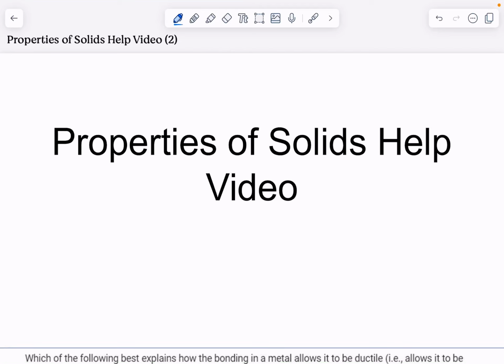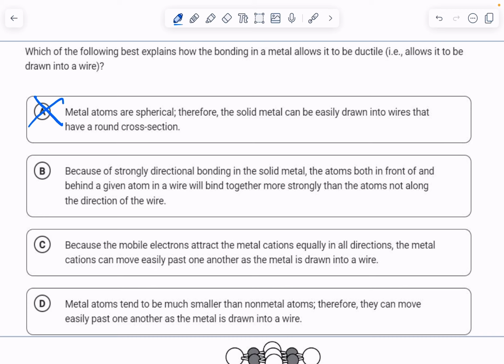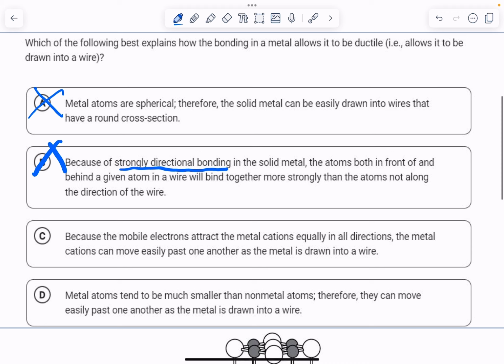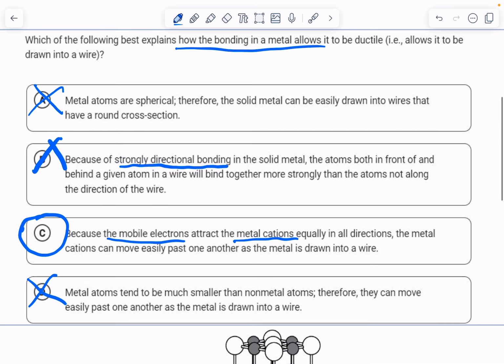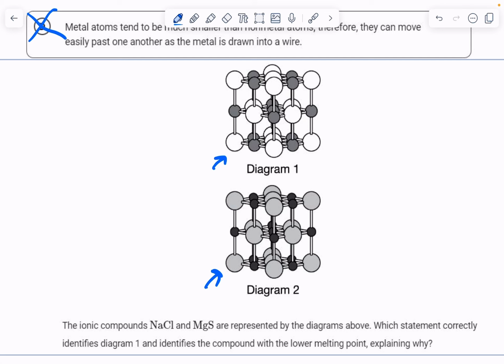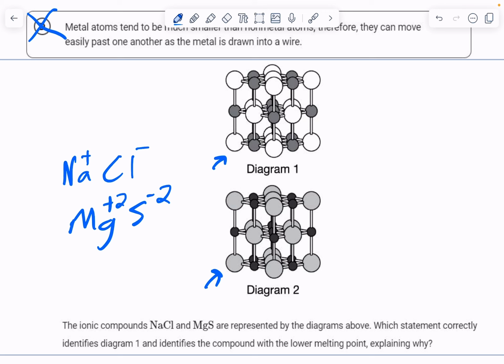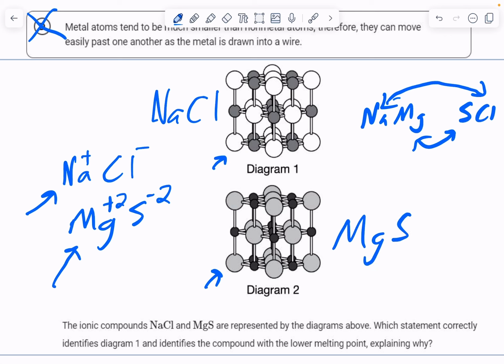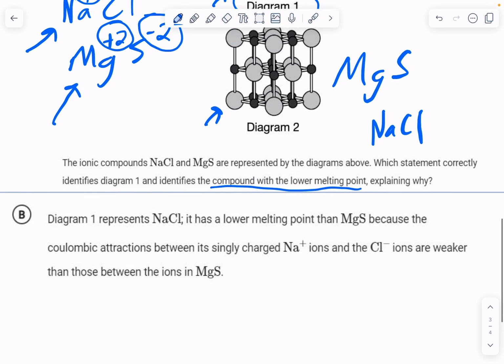Properties of Solids